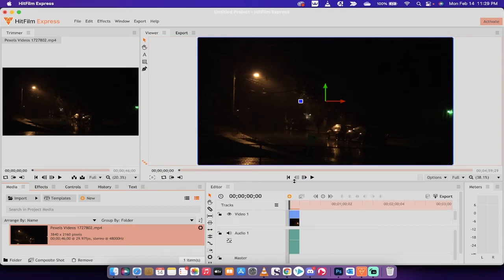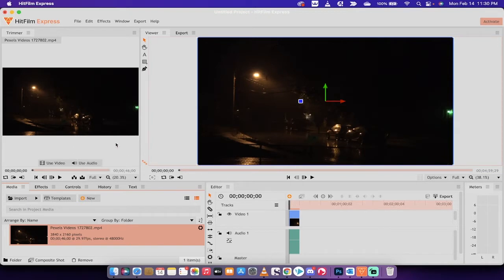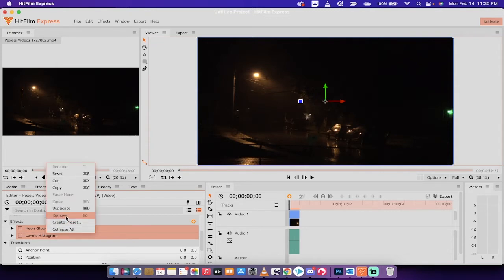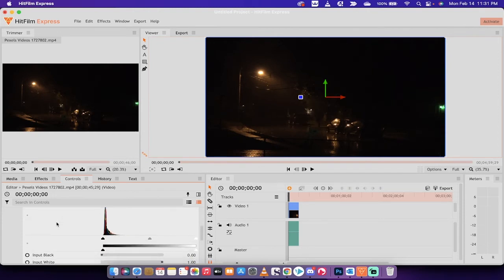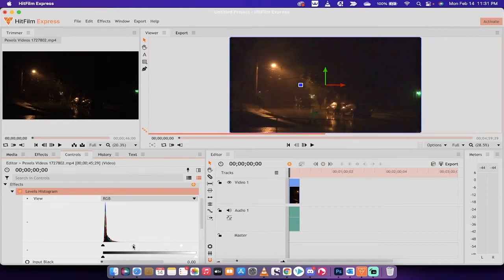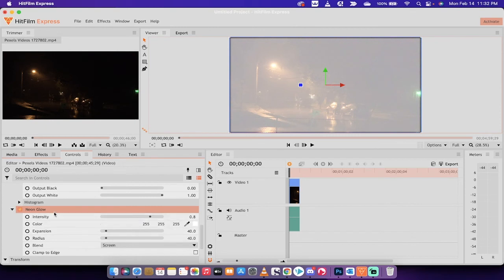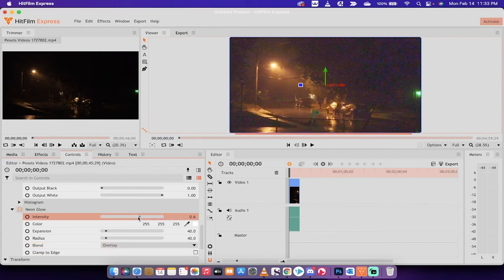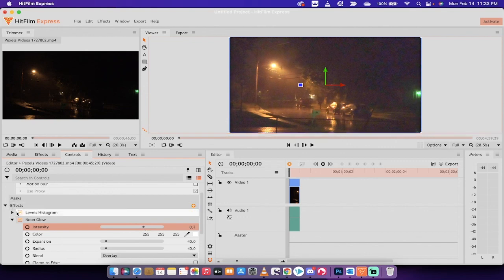How to Lighten and Brighten Dark Video Footage for FREE - Hit Film Express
Brightening dark footage for free is easy using Hit Film Express - a free video editor.  To lighten video footage, you can use the levels histogram.  Next, select the neon glow effect and change the blending mode from screen to overlay.